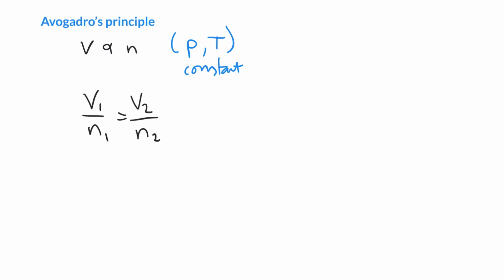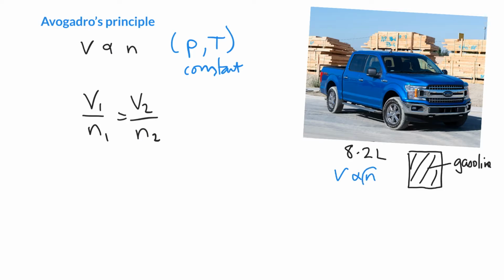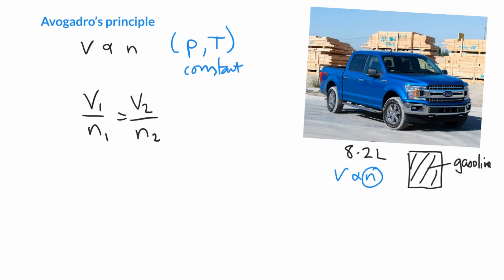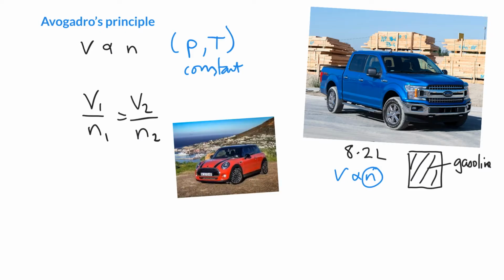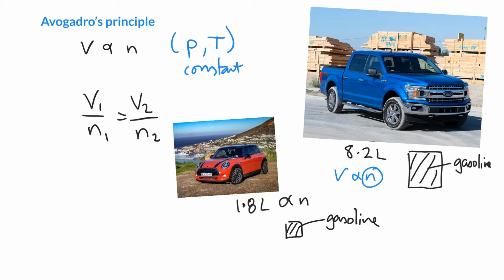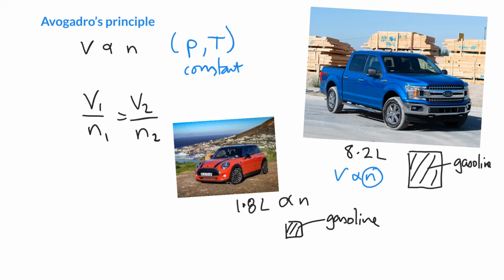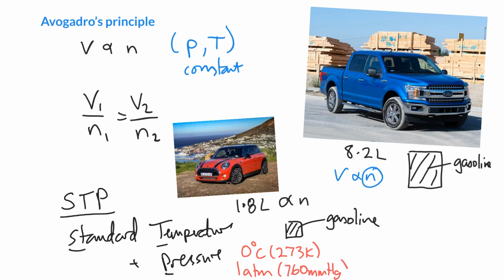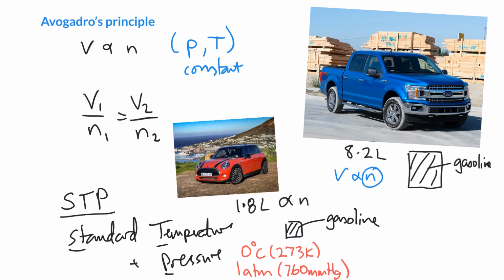Avogadro’s principle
Avogadro's law relates the volume of a gas to its number of moles.
■ We discuss how car "engine size" is a measure of the number of moles of gasoline being burnt.
■ We also review STP (standard temperature and pressure) and the molar volume of an ideal gas @ STP.